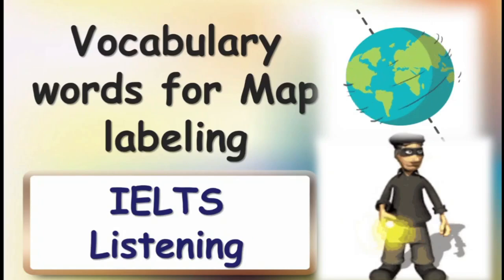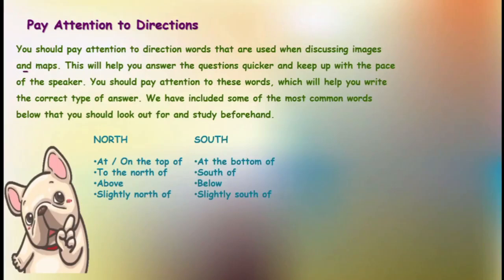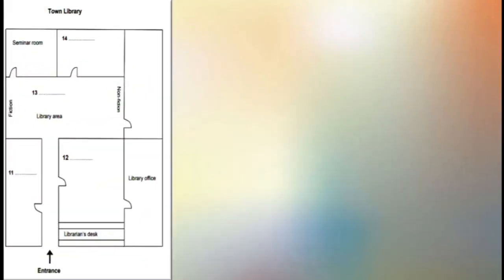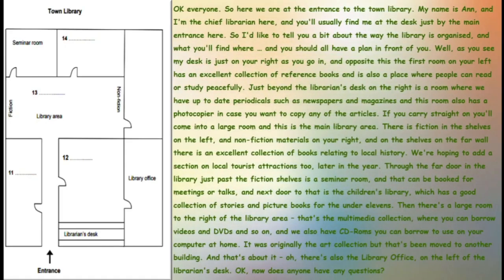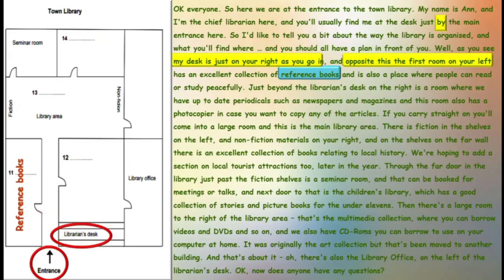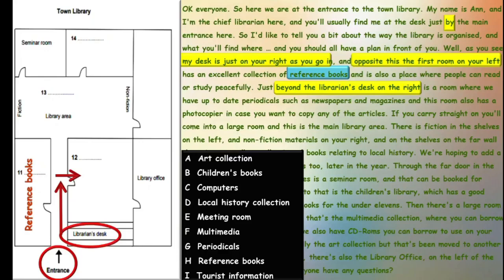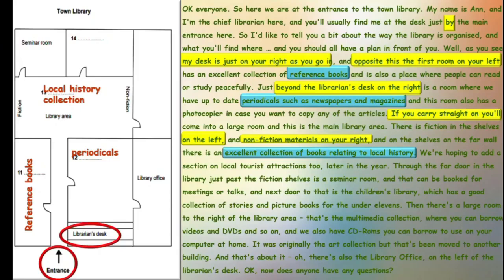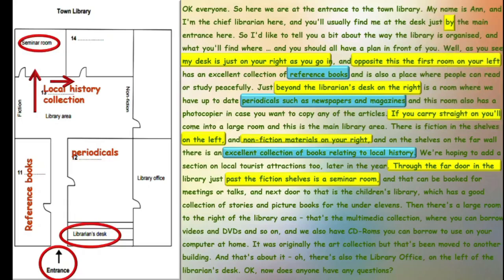Map Vocabulary IELTS Listening IELTS Listening Map Map Solving Tips For IELTS Listening Module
IELTS WRITING TASK | ideas के लिए अपनाये ये टिप्स
𝐏𝐑𝐄𝐏𝐋𝐈𝐕𝐄 𝐆𝐋𝐎𝐁𝐀𝐋
We at 𝐏𝐑𝐄𝐏𝐋𝐈𝐕𝐄 𝐆𝐋𝐎𝐁𝐀𝐋 provide a online learning platform which gives exposure to students preparing for their English language exam like 𝐈𝐄𝐋𝐓𝐒 and 𝐏𝐓𝐄